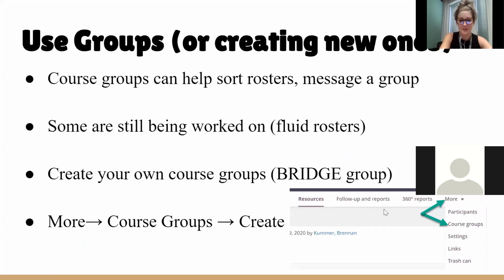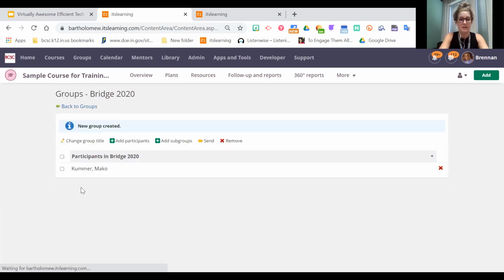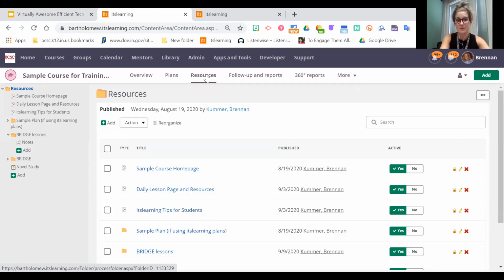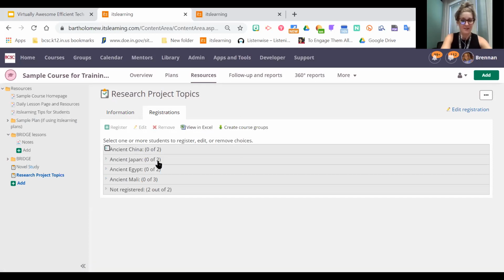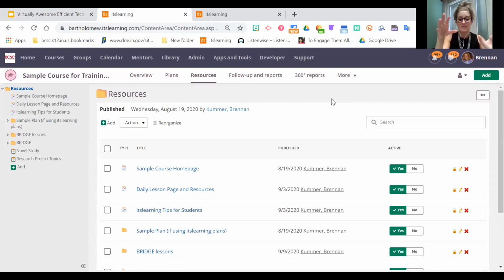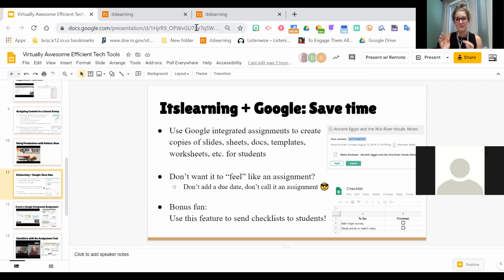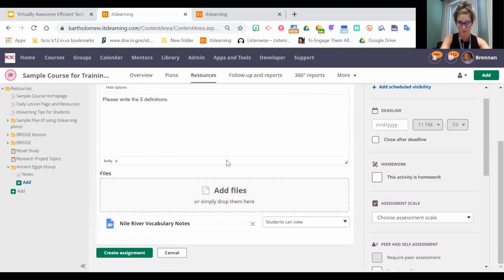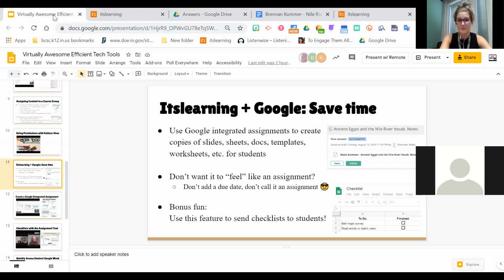Virtually Awesome, Efficient Tech Tools - September 2020 Virtual Workshop Session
Recording of the 2020 September Virtual Workshop session: Virtually Awesome, Efficient Tech Tools presented by Brenny Kummer. In this session, we'll learn how to use tools within itslearning to streamline teacher workflow, efficiently communicate to students, manage feedback processes, and quickly create Google resources within itslearning. To jump to sections of the session, see below:
2:37 - Course Groups on itslearning- purpose
4:27 - How to view, edit your course groups
5:40 - How to message a course group
5:45 - How to create a course group
7:10 - How to filter by groups of students when grading assignments
8:20 - How to use the registration tool to create course groups, research project groups, book studies, signing up for an office hours time slot, appointment, etc
16:00 - Viewing course groups created by the registration tool and registration data
16:35 - How to create folders, assignments for specific groups of students (permissions)
21:30 - How to use the itslearning assignment tool with Google to quickly create templates, notes, slides, checklists, essay scaffolds, etc. with students
27:17 - How to quickly access student Google assignments using Drive, not itslearning (great for checking their progress in realtime)